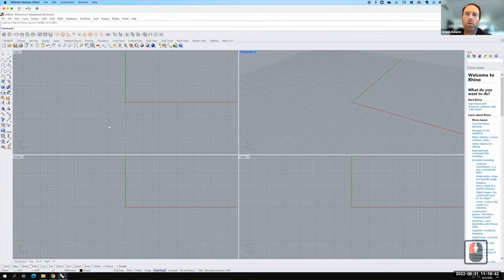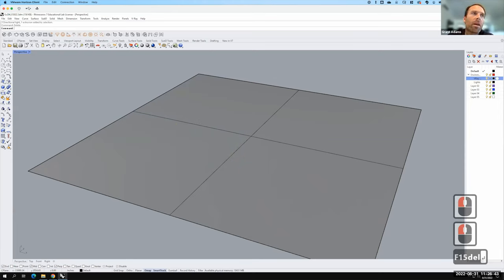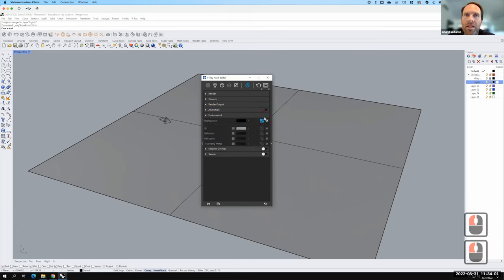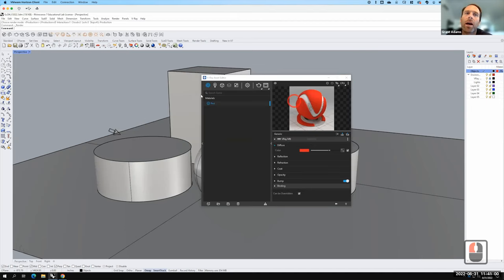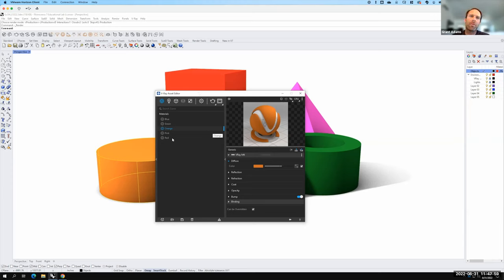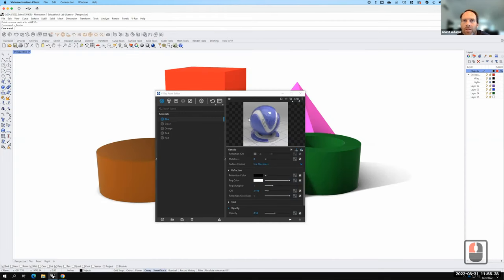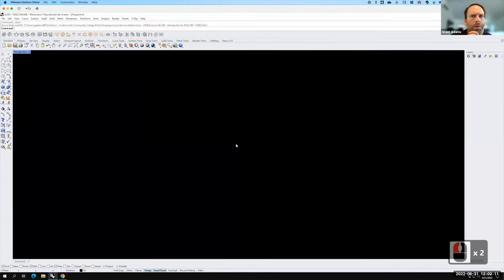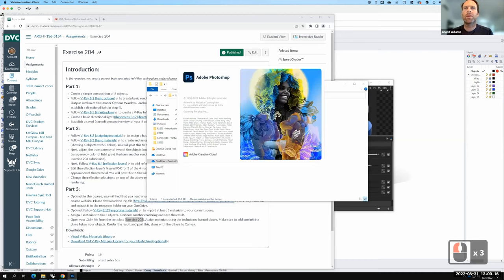Lecture 204 - Introduction to V-Ray Materials (Fall 2022)